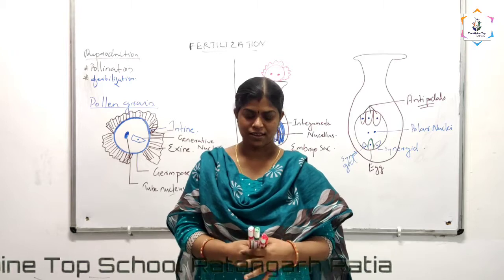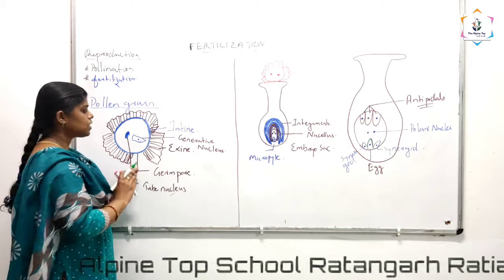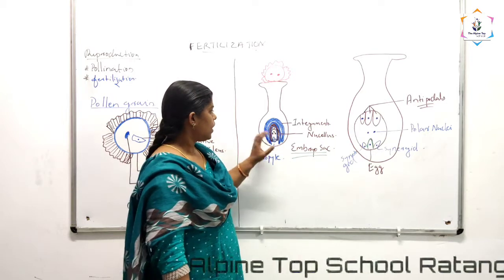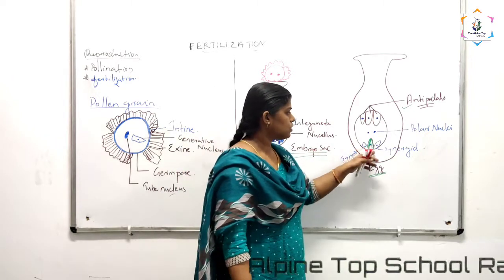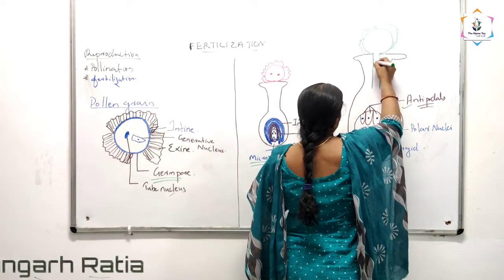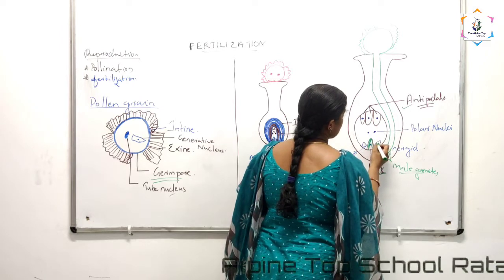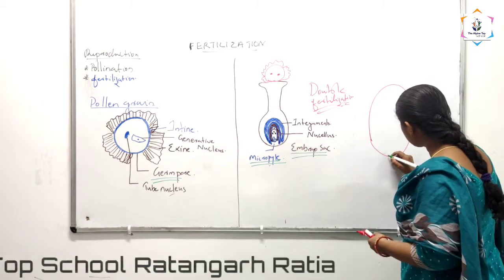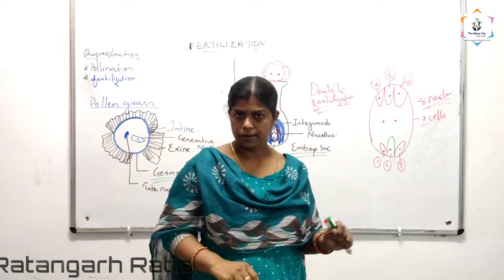Fertilisation for 9th class biology by Twinkle Mam